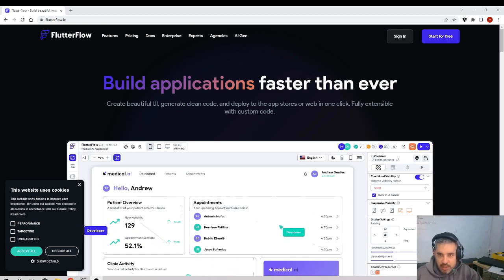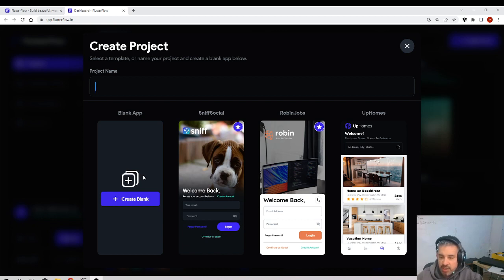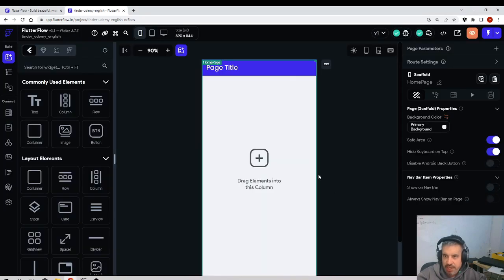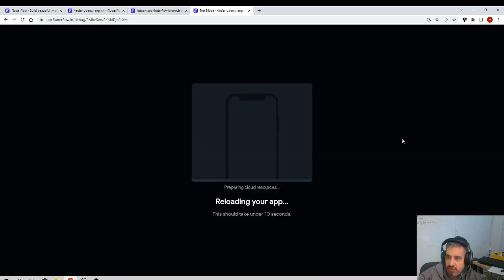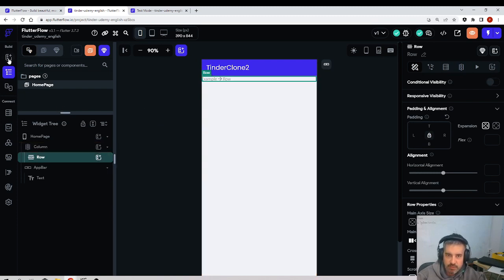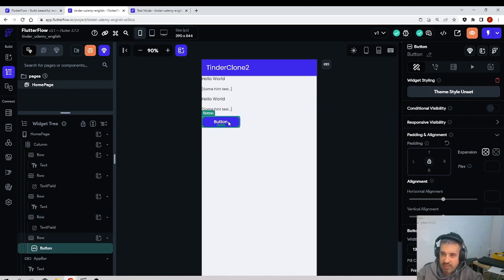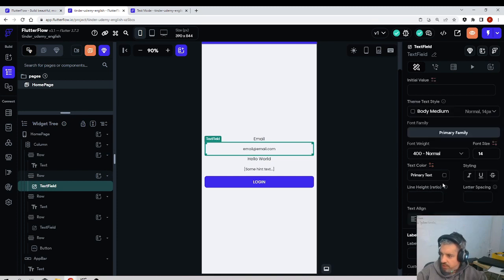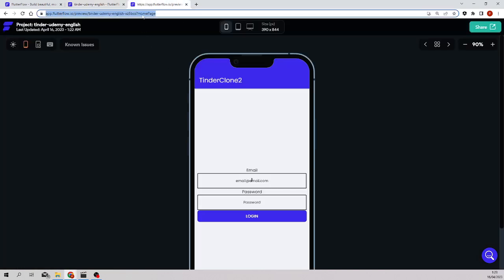1 Flutterflow presentation and first project creation